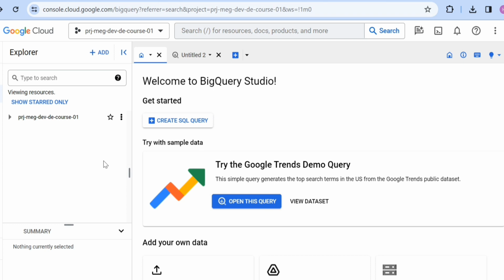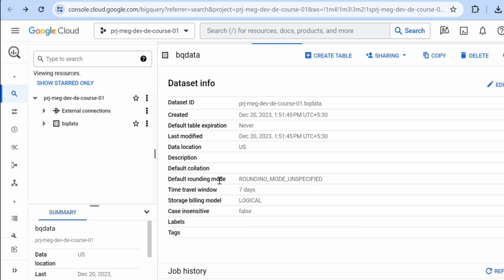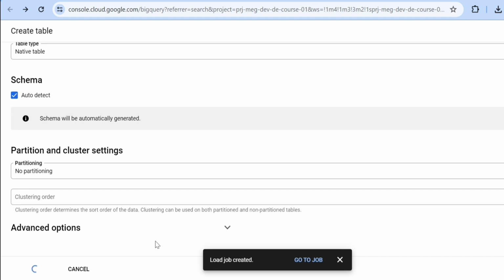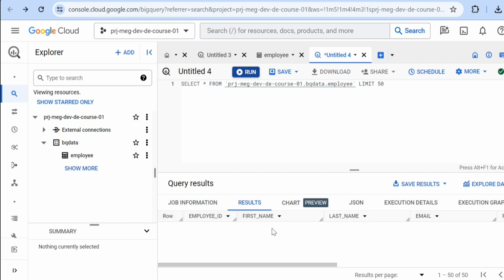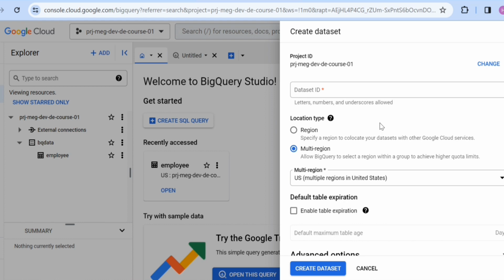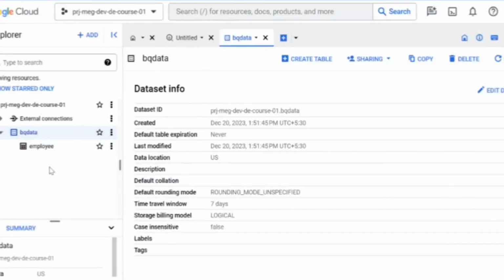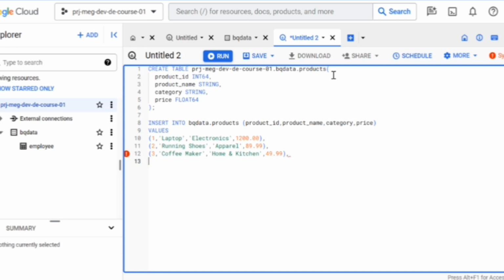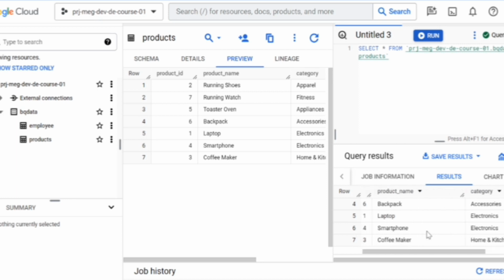Introduction to BigQuery | Creation of tables in bigquery [2024] | Google Cloud | Meghplat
🚀 Introduction to BigQuery | Creation of Tables in BigQuery | Google Cloud 🌐

Embark on your BigQuery journey with our comprehensive tutorial, designed to provide you with the foundational knowledge to harness the power of Google Cloud's BigQuery. Whether you're a data enthusiast, analyst, or cloud professional, this guide is crafted to enhance your skills in managing and querying data seamlessly.

📌 What You'll Explore:

Introduction to BigQuery: Gain insights into the key features and advantages of Google Cloud's BigQuery for efficient data analysis and processing.

Setting Up Your BigQuery Environment: Step-by-step guidance on setting up your BigQuery environment for optimal usage.

Creation of Tables: Learn how to create tables in BigQuery, understanding the essential components and best practices for effective table management.

Data Loading Strategies: Explore different strategies for loading data into BigQuery tables, ensuring flexibility and scalability.

Ideal for beginners and individuals eager to delve into the world of BigQuery, as well as those looking to master the creation and management of tables in Google Cloud's powerful analytics platform.